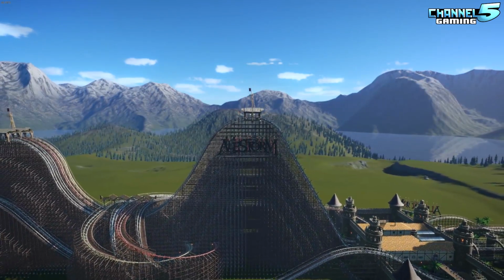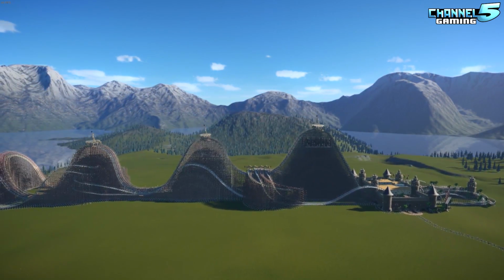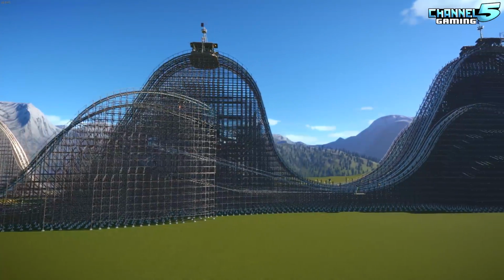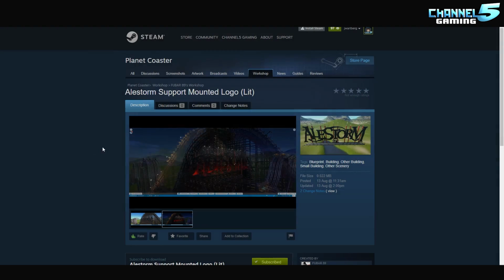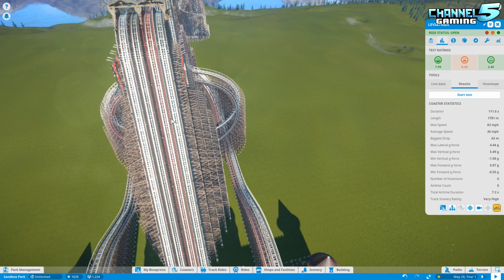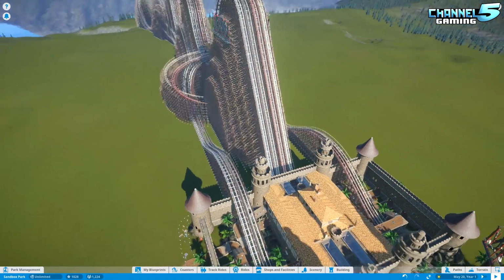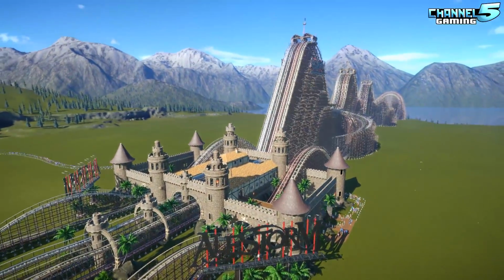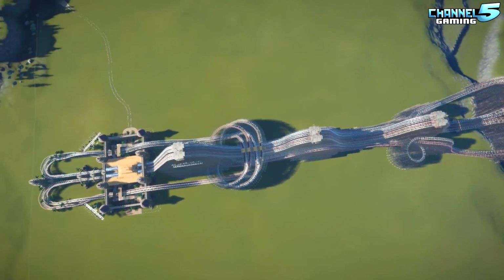ALESTORM! Quadruple Duelling Gnarler! Coaster Spotlight 294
Do what you want 'cos a Pirate is free... You are a Pirate!!
Dare ye ride Alestorm's 4 massive duelling Gnarler coasters! One of only a few 4-way Synchronized setups for a truely epic wooden Rollercoaster experience. This set of 4 popular coasters will get through 192 guests every 2min 30seconds @ circa $30 per person!! :)
- Battle the mightly 'Leviathan' - Legend speaks of a beast, three hundred miles from its tip to its tail, None have seen it, yet all know its name like the ark of the covenant, or the holy grail...
- Find yourself 'Shipwrecked' - Trapped on an island lost at sea, shipwrecked your destiny!
- Spare Ye the fate of 'Keelhauled' that filthy landlubber, Send him down to the depths below. Make that pirate walk the plank with a bottle of rum and a yo ho ho!
- The worst fate of 'Capt. Morgan's Revenge' - As he fell down to the depths He swore a deadly curse "As sure as hell's my final fate, you'll all soon die, or worse"!
Created by FUBAR 89